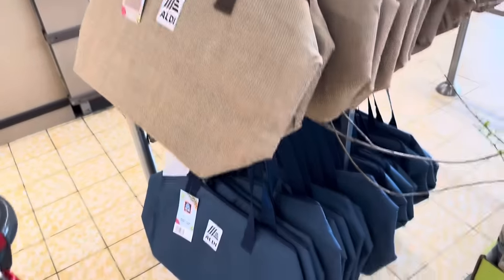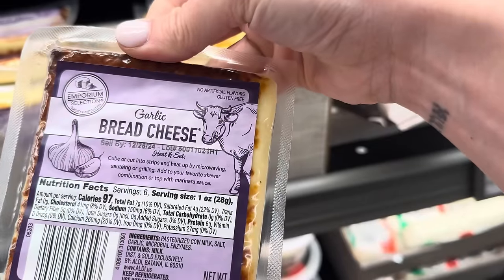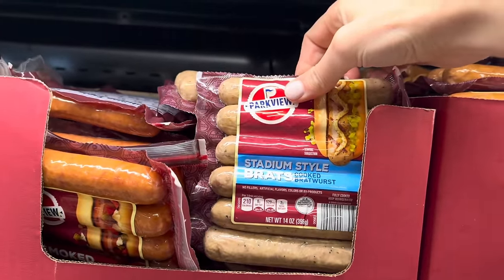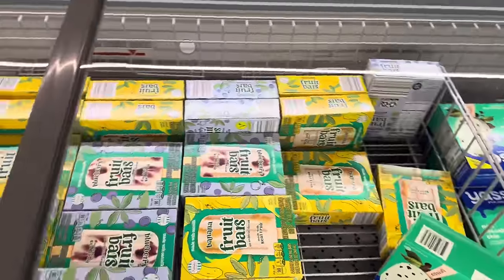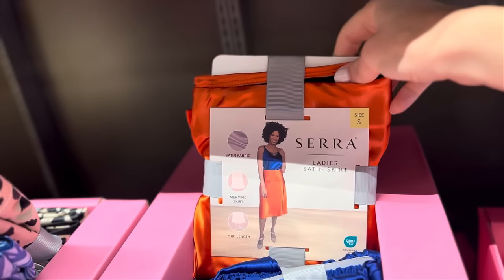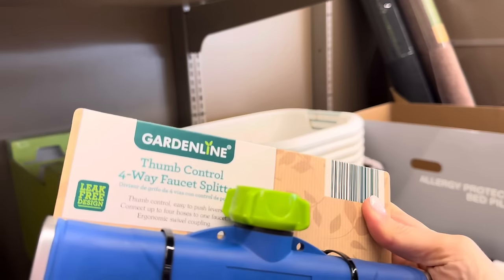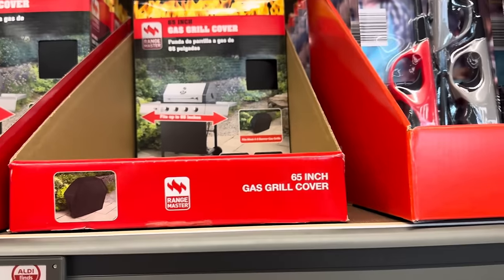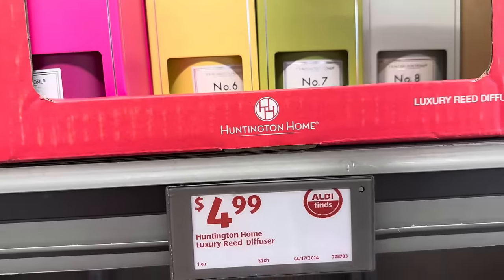✨ALDI✨What’s NEW!! || New arrivals at ALDI!!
It’s an Aldi kind of day!! We’re checking out what’s NEW at ALDI - and there’s a ton!  Come along and see Aldi’s new arrivals this week!

❤️ Meghan

✨✨✨Want exclusive access to bonus content, Livestreams with The Grocery Lady (and The Grocery Guy… 😂), be a channel supporter & MORE???

We would love to connect with YOU even more as a member!